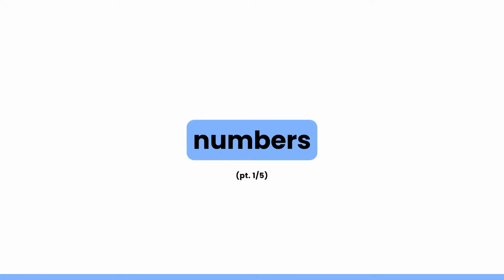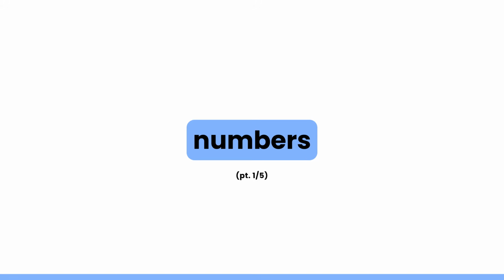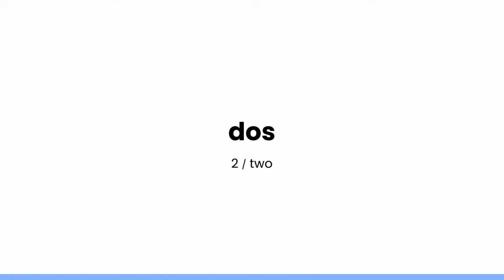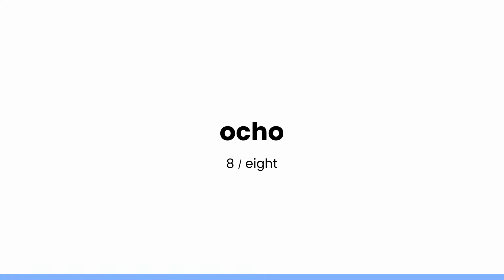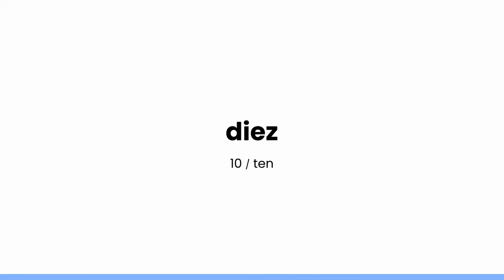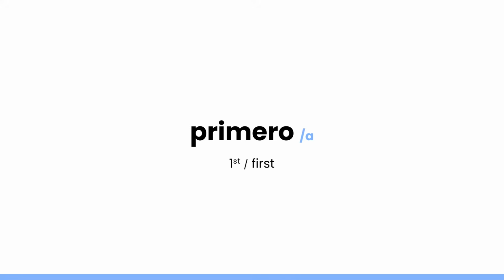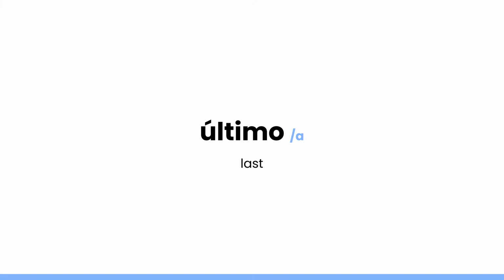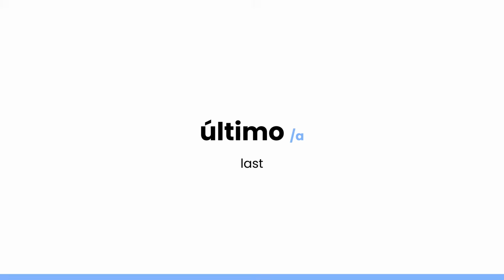The numbers 1 to 10 in Spanish (pt. 1) - Lesson 12: FREE Spanish Course for Beginners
Wes

Spanish 101
Duolingo
Spanish Study
Spanish Guide
Spanish on YouTube
Spanish Class